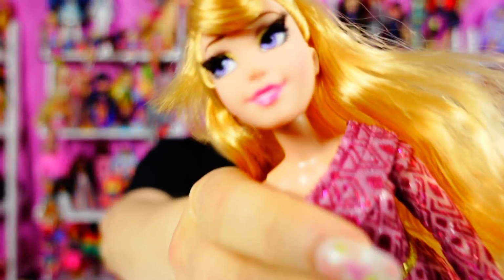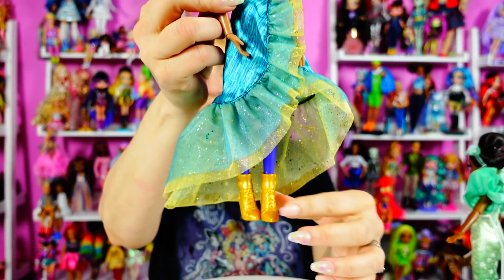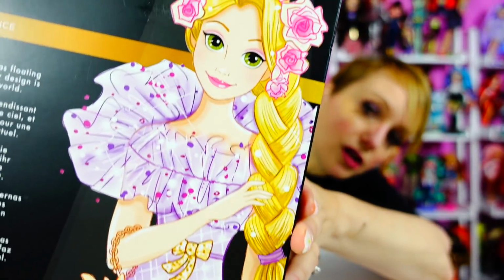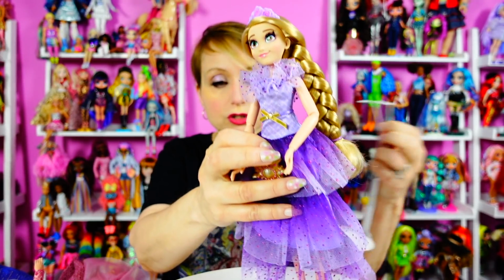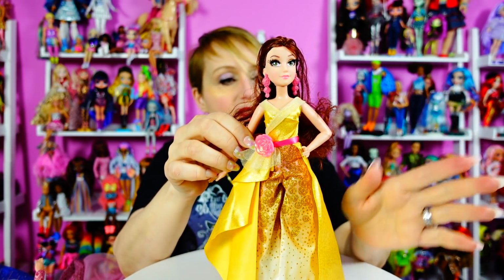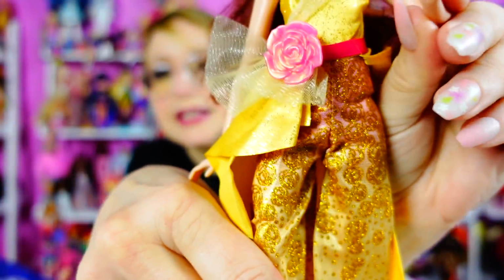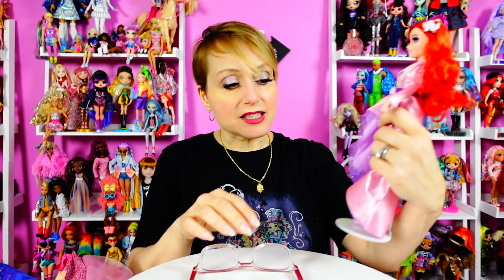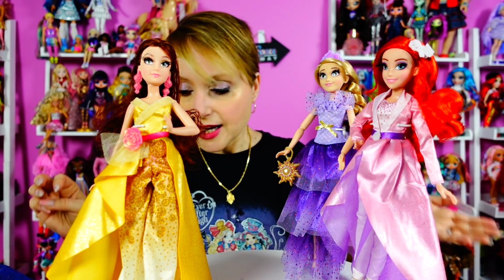Disney Princess Dolls Style Series Ariel, Rapunzel and Belle My Growing Collection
Disney Princess Dolls Style Series Ariel, Rapunzel and Belle My Growing Collection.  I would totally wear Ariel's outfit and I would rock it!!

Welcome to My World! My pronouns are she/her and I am a 53 year old mom who believes no matter how old we get, we never need to grow up!   I rule here and it's all about dolls, speaking from the heart about real life and trying to shine some light into the world.  I make really long videos becasue I feel like I am hanging out with my friends.  So get some snacks and enjoy!

I collect Barbie, Monster High, Ever After High, Rainbow High, LOL OMG, Na Na Na Surprise,  Disney Princess Dolls and so many more!  I love fashion dolls and I believe that dolls are the best toys for people to improve empathy and to explore their creativity!